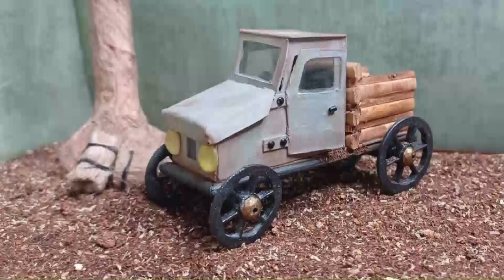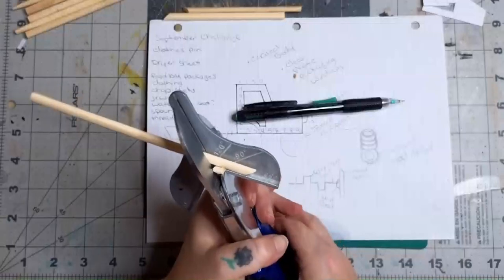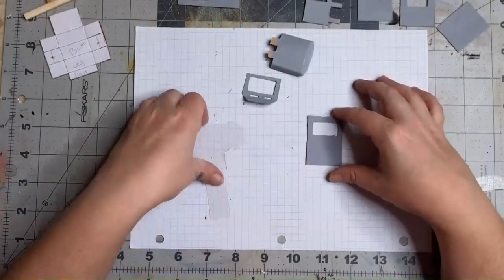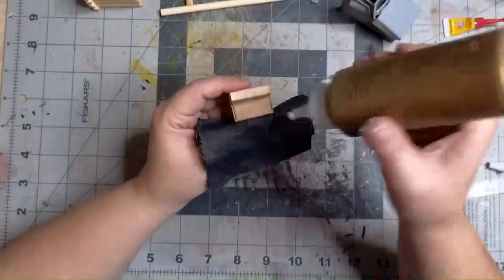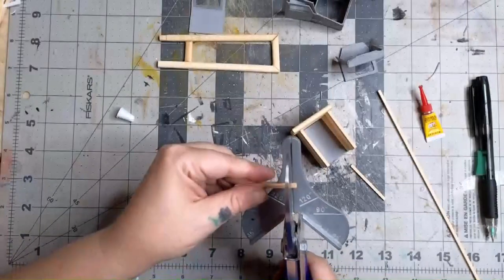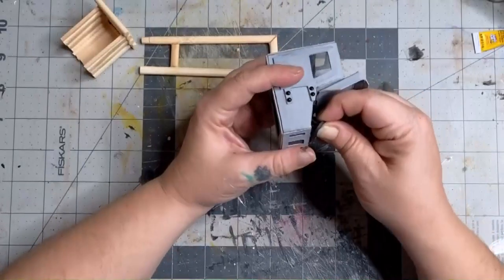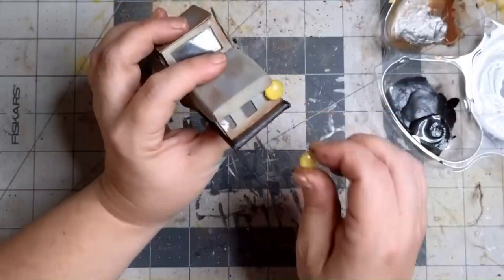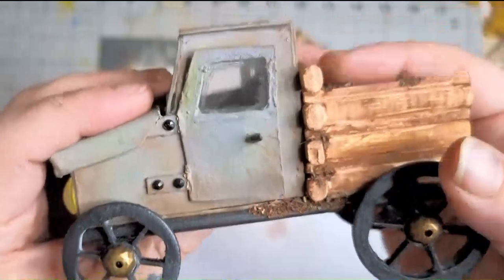Making a Miniature Riding Toy Truck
Hi Friends
 I am sorry it took a little longer than usual, with the change in seasons I lose my voice🎶 and it takes some time to get it back🙄. But,😁 I managed to get the tutorial out before the end of the month🎉